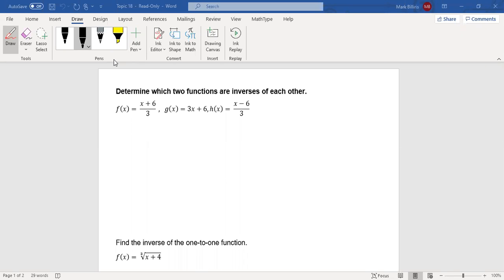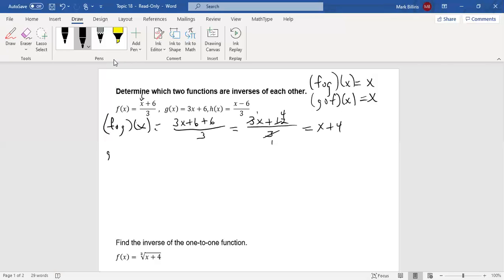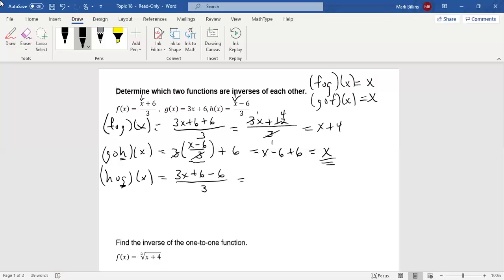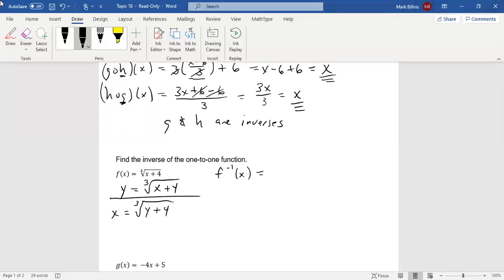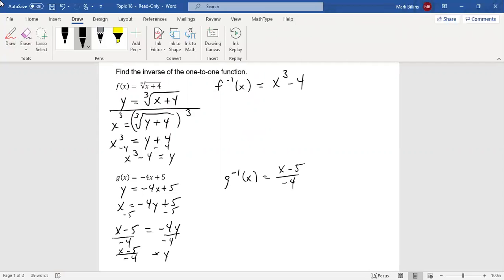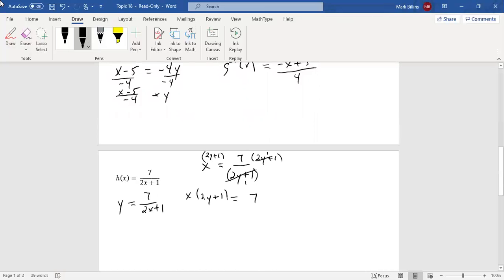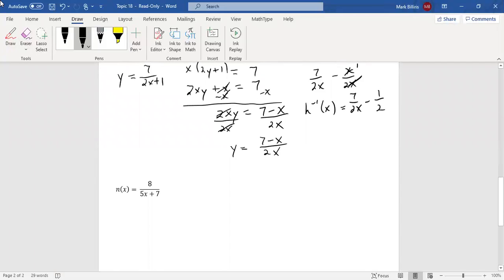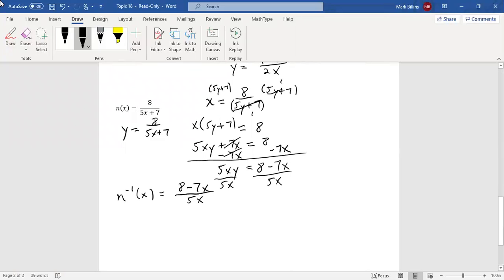1105 Topic 18